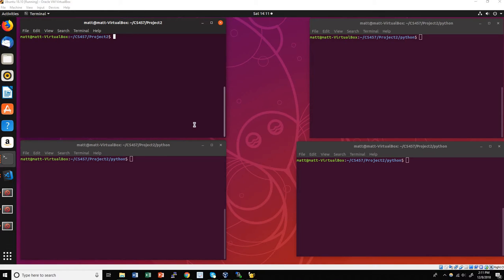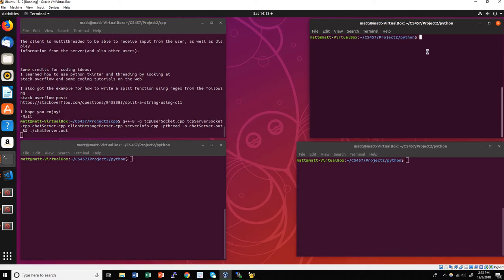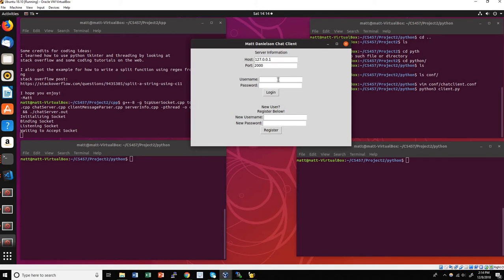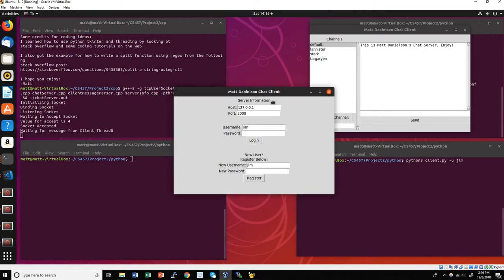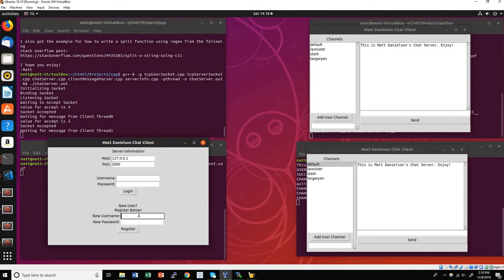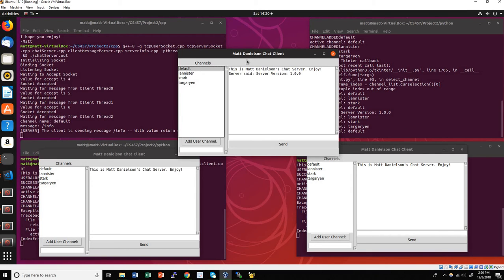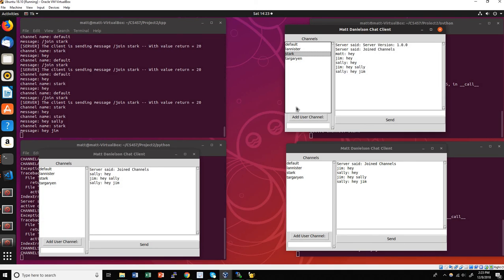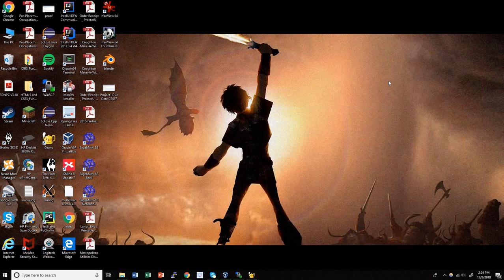Matt Danielson Project2 Demonstration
CS457 Final Project Demonstration